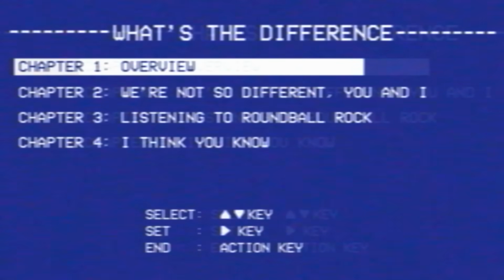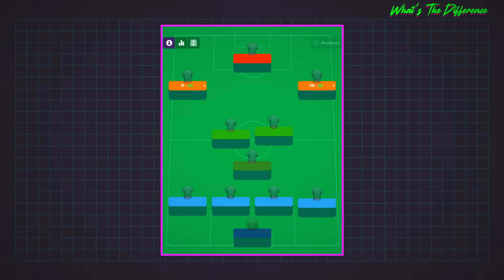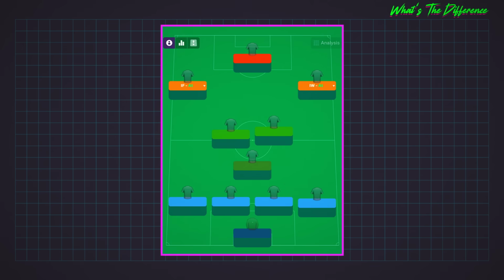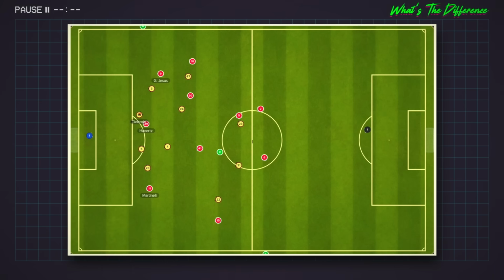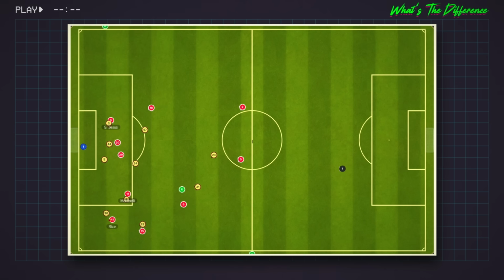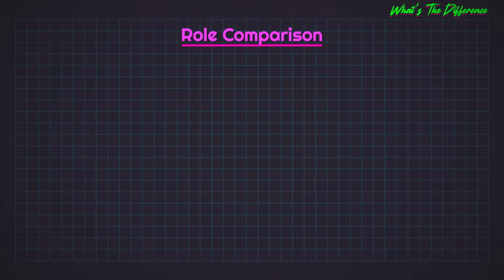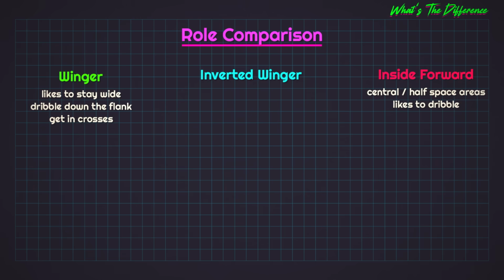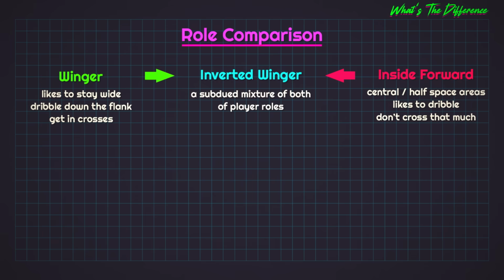Inside Forward vs Inverted Winger: A Quick Guide in FM24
Hey there! In today's quick guide video, we answer the famous question: what's the difference between an Inside Forward and an Inverted Winger in football manager 24?

So we'll talk about how they perform in different phases of a match, like defending, attacking, and transition phases. We'll also look at the one thing they both like to do.

Chapters
0:00-1:17 Overview
1:17-3:43 In Possession
3:43-5:22 Dribbling And Comparison